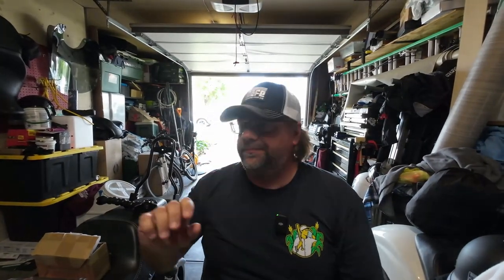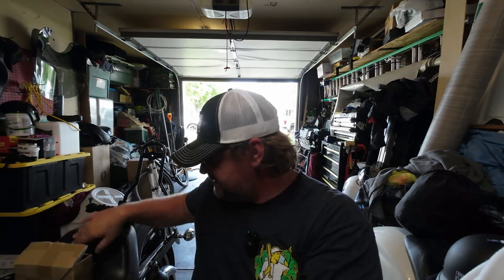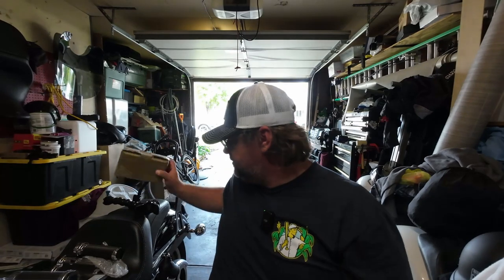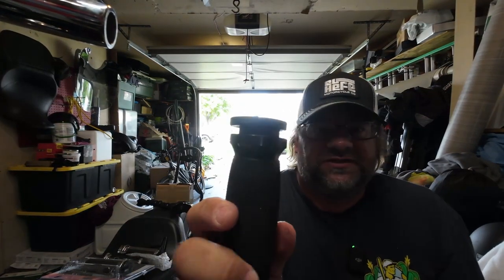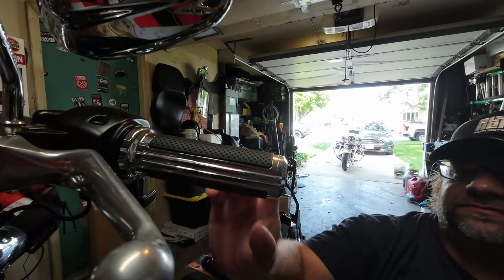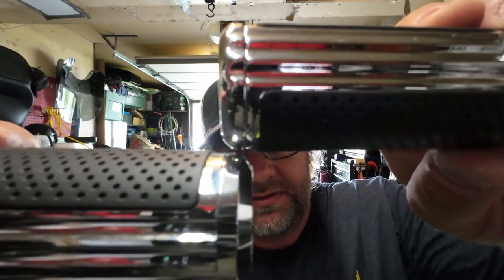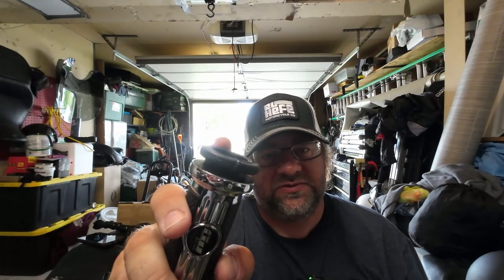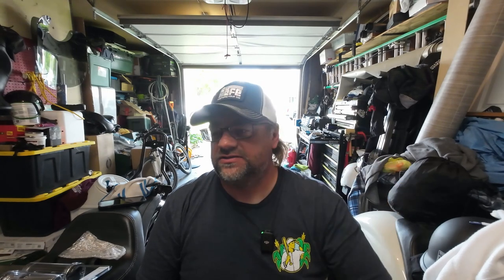Harley Davidson Budget Grips from the Amazon company Yhmtivtu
We install and review some budget grips from an Amazon company called Yhmtivtu on the Harley Davidson Dyna

YHMTIVTU 1" Defiance Handlebar Grips 25mm Aluminum Hand Grips Chrome Compatible with Harley Touring Softail Dyna Sportster XL883 1200 XR VRSC

Mailing Address
Stevy Faux
P.O.Box 261

Frontier...

El Hefe...